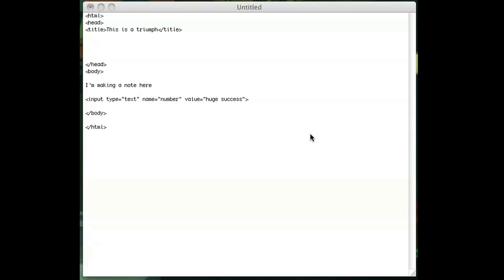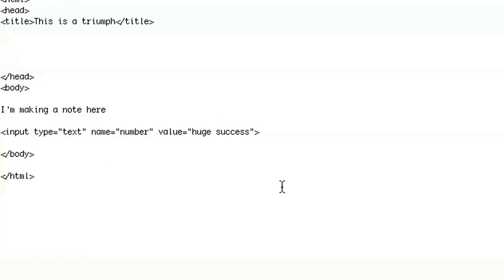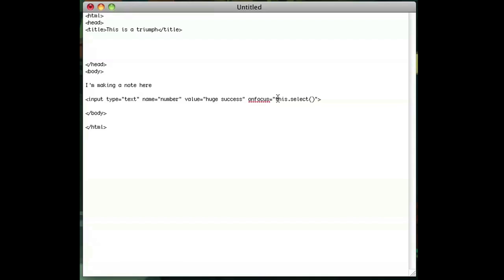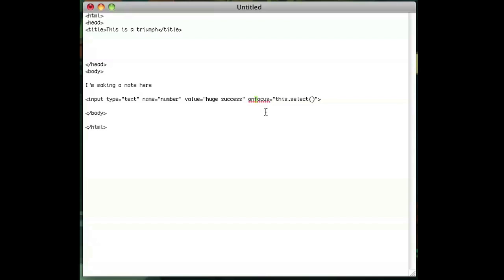How to Highlight Text When Clicked : Working on a Mac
Highlighting text when clicked requires a little bit of HTML and a little bit of JavaScript. Highlight text when clicked with help from a Web designer and programmer in this free video clip.